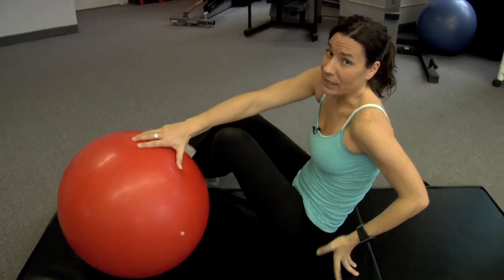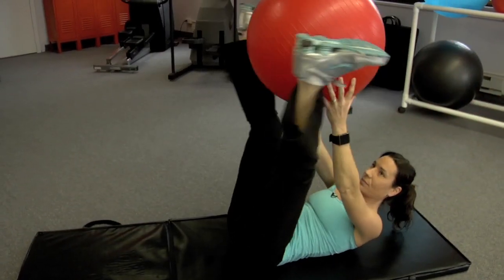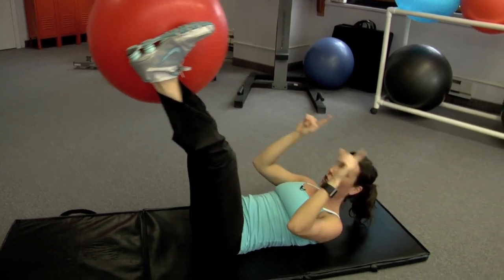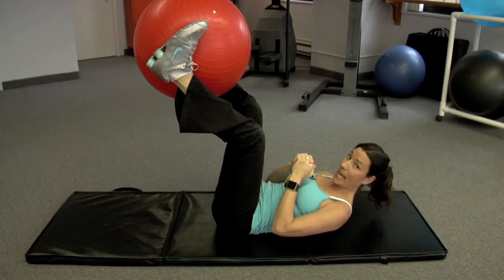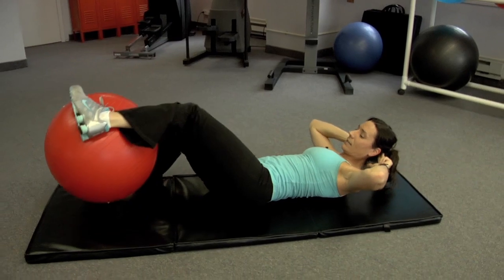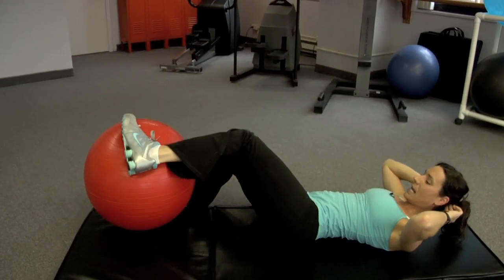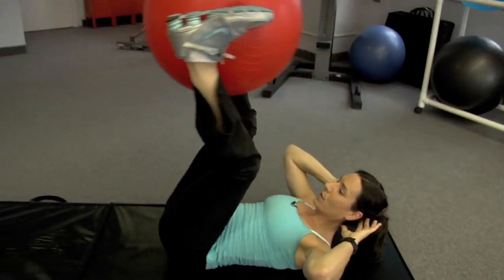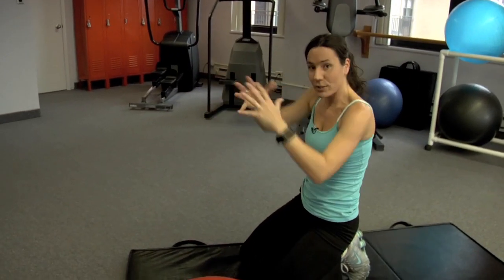Fitness Workout: Stability Ball Ab Workout three exercises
On this Episode Of Empower Your Body Get a New Ab Fitness Workout: Stability Ball Ab Workout three exercises!